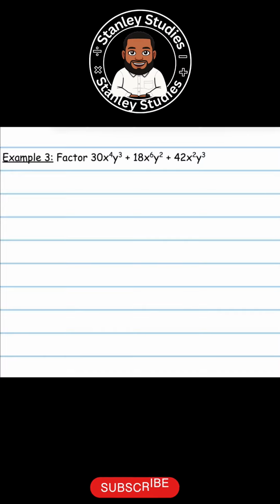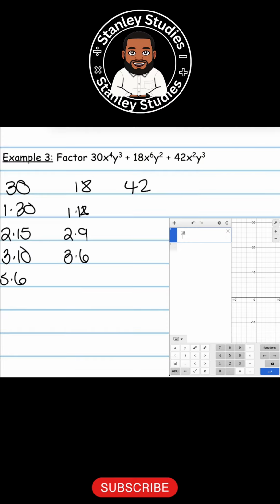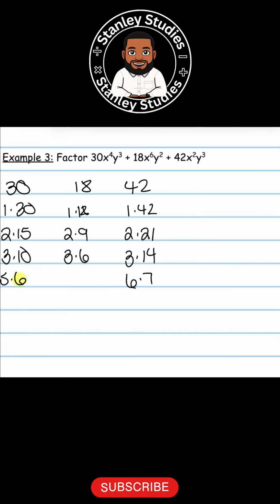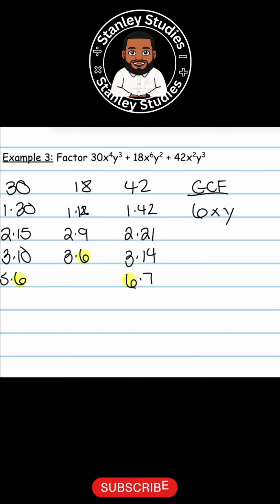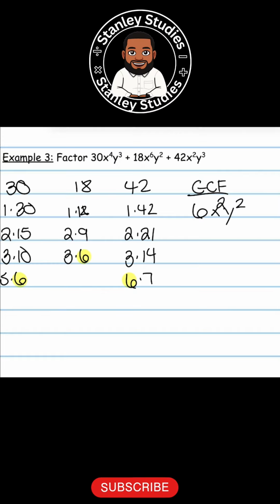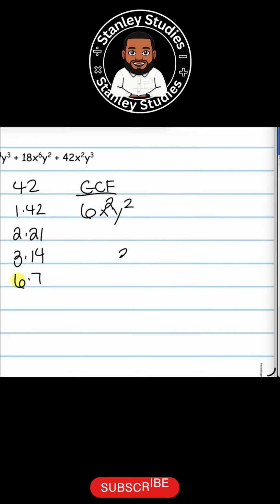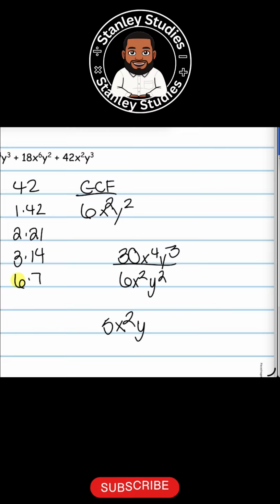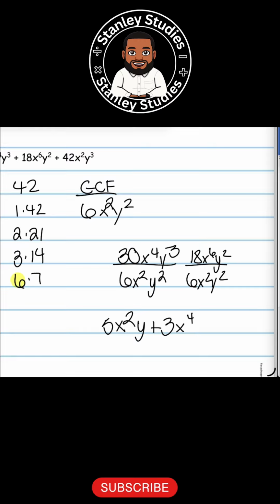Greatest Common Factor (Polynomials)